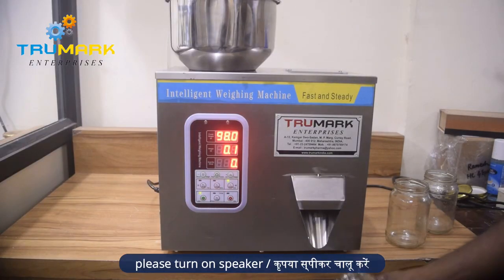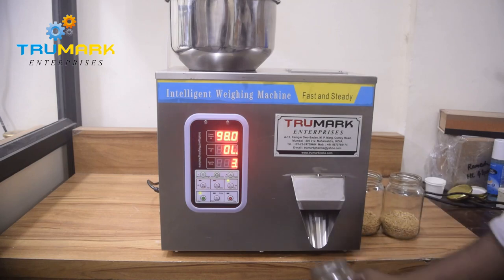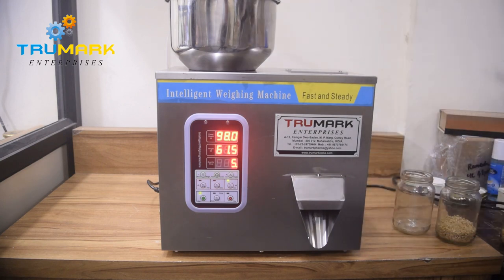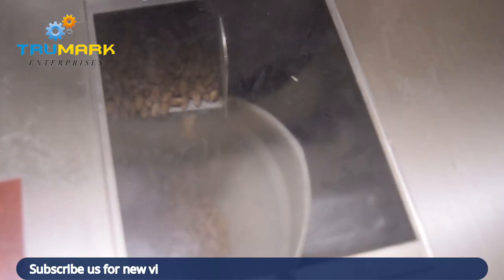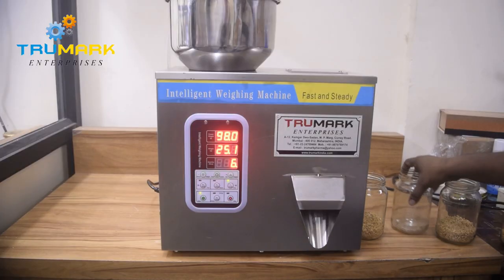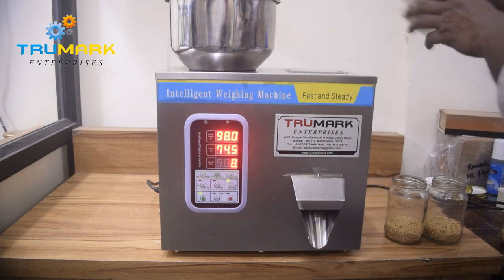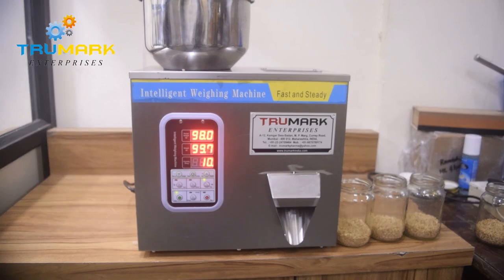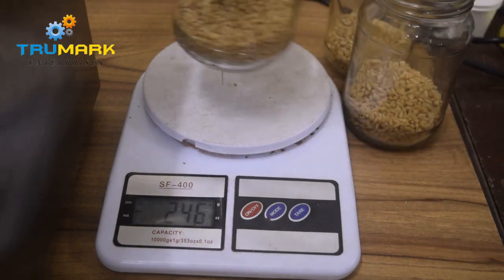Table top weigh filler 10 - 100gm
TRUMARK PRESENT WEIGH BASED ECONOMICAL MODEL granule & powder filling machine which weighs & dispense accurate quantity of product to fill them in pouch bag or container etc

machine can fill 10-100gm or higher moedl also available which can be preset in PLC given, it has 1 vibratory pan &  3 vibratory feeding speed to suit different product

it can weigh & fill product like grains rice, wheat, lentils, dry fruits cashew, walnut, almond, seeds pumpkin, chia, sunflower seeds , powder like spices, whole spices, small plastic parts, camphor, poha etc

rice packing machine, masala packing machine, namkeen packing machine, weighing & filling machine
poha packing machine,
powder filling machine
coffee tea granule packing machine
small parts weighing & packing machine
button, hook packing machine
camphor packing machine
pumpkin flaxseed chia seed filling machine
makhana packing machine
machine de pesage et de remplissage,
machine de remplissage de granule,
remplisseur de poudre,
آلة وزن وتعبئة
آلة تعبئة الحبيبات،
حشو مسحوق ،
Wiege- und Füllmaschine,
Granulatfüllmaschine,
Pulverfüller,
tartım ve dolum makinası,
granül dolum makinası,
toz dolgu,
pesatrice e riempitrice,
macchina di rifornimento del granello,
riempitivo in polvere,
весо-фасовочная машина,
машина для наполнения гранул,
порошковый наполнитель,

we also have filling capping labeling machinery for bottles/jars for all food products

Office & Correspondent  address:
*TRU MARK ENTERPRISES*
Shop no 14, grnd floor, Vighnharta Coop Housing Society, Mahadev Palav Marg, Currey Road, Mumbai-400012. India
*Timing* :Mon-Sat, 11.30am to 6.30pm